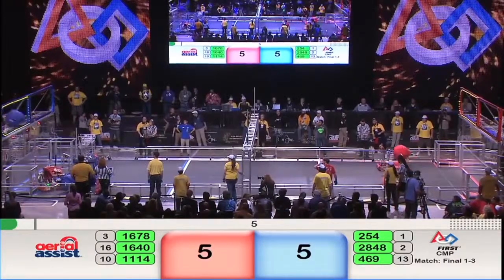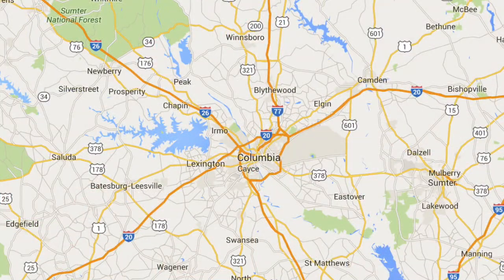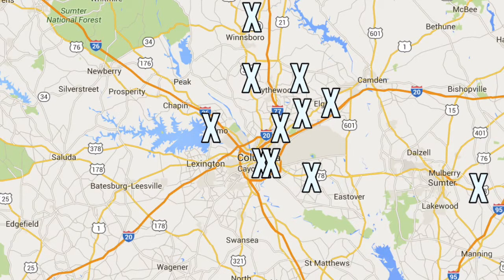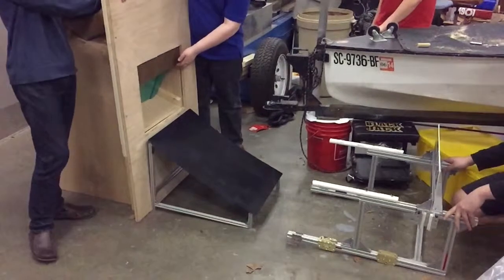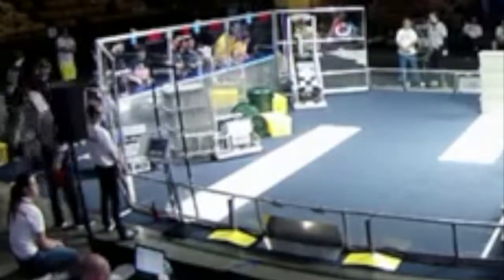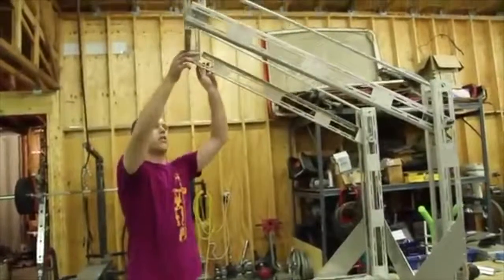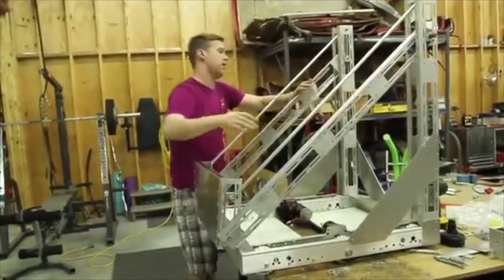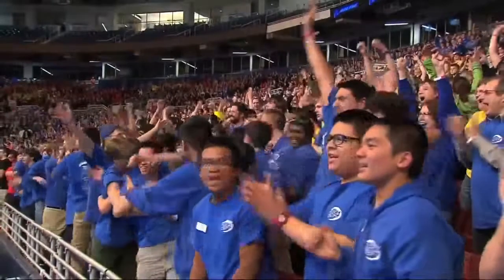Billfred Leverette - EngenuitySC Ignite Contest Entry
Billfred Leverette has a three-pronged plan to fire up FIRST Robotics Competition teams in the Midlands. Here's how.